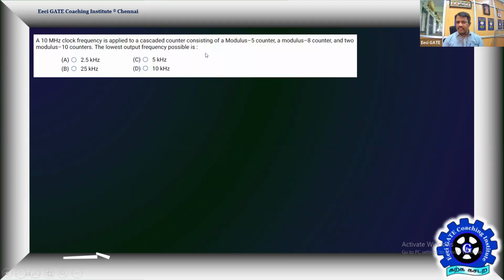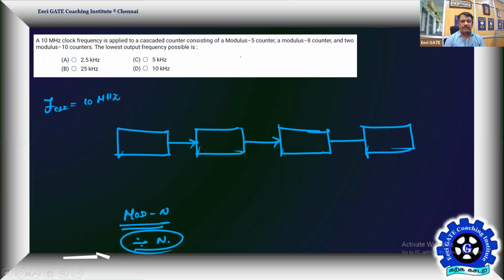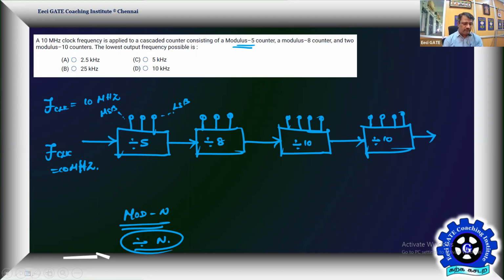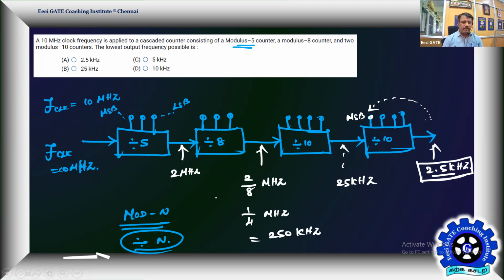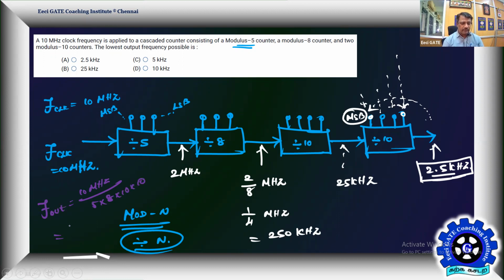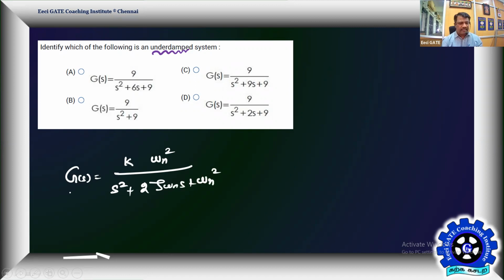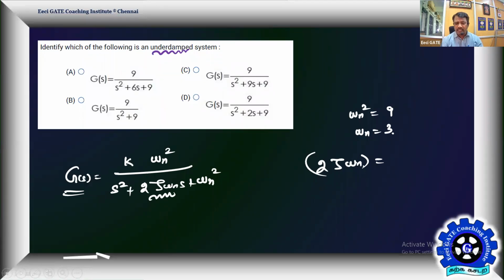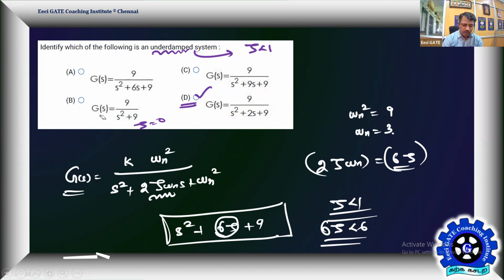Eeci GATE's ECE TRB Polytechnic 2021 Video Solutions PART 21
and

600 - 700 Hours of  Lectures delivered by Eminent Faculty Team - Alumni of IITs & IISc.